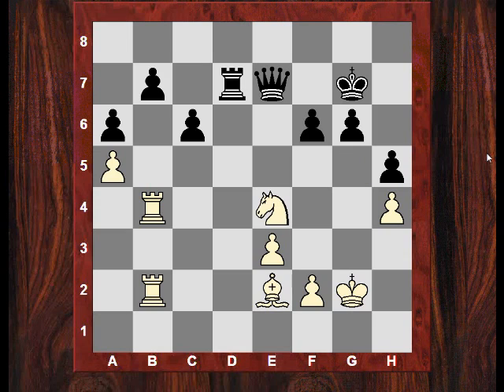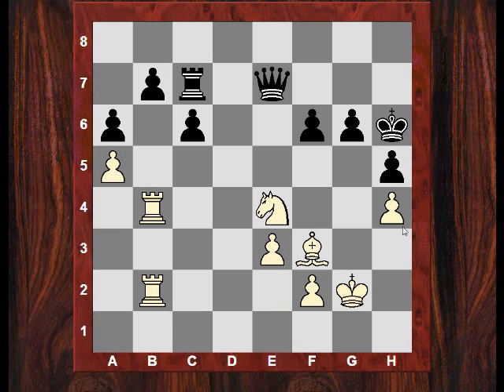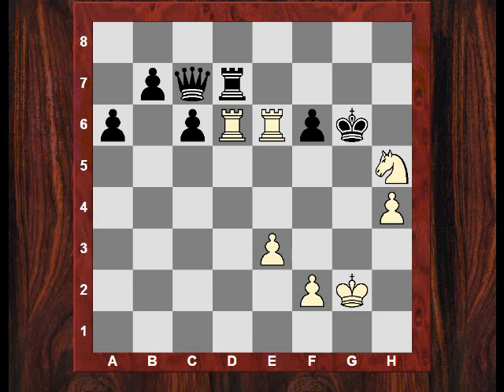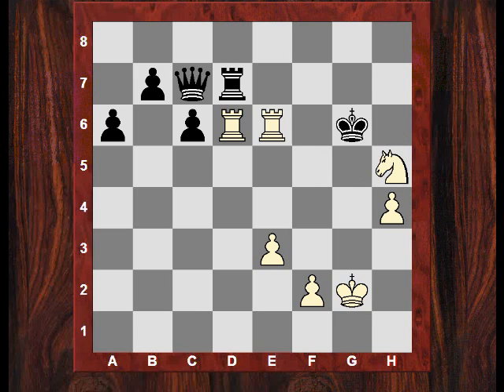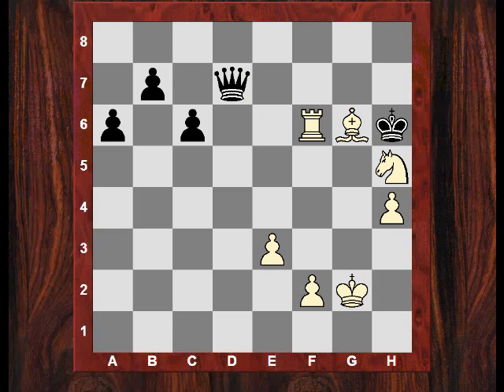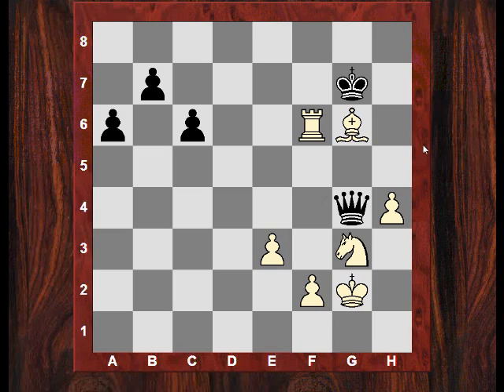Vassily Ivanchuk ("Chucky") : European Cup 2010 : GM Ivanchuk vs GM Jakovenko - QGD (Chessworld.net)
Chessworld.net presents Ivanchuk does his 3 piece vs Queen trick again!

[Event "European Club Cup"]
[Site "Plovdiv BUL"]
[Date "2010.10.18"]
[EventDate "?"]
[Round "2"]
[Result "1-0"]
[White "Vassily Ivanchuk"]
[Black "Dmitry Jakovenko"]
[ECO "D57"]
[WhiteElo "2754"]
[BlackElo "2726"]
[PlyCount "120"]

1. d4 Nf6 2. c4 e6 3. Nf3 d5 4. Nc3 Be7 5. Bg5 h6 6. Bh4 O-O 7. e3 Ne4 8. Bxe7
Qxe7 9. cxd5 Nxc3 10. bxc3 exd5 11. Qb3 Rd8 12. c4 dxc4 13. Bxc4 Nc6 14. Be2 Rd6
15. O-O Be6 16. Qb2 Bd5 17. Rfc1 Re8 18. Ne1 Nxd4 19. Qxd4 Bxg2 20. Qxd6 Qxd6
21. Nxg2 Rd8 22. Rc2 c6 23. Rb1 Qg6 24. Rbb2 Rd7 25. h4 h5 26. Kh2 Qf5 27. Nf4
g6 28. Kg3 Kg7 29. Bf3 Qe5 30. Rb3 Kh6 31. Rcb2 Qe7 32. a4 a6 33. a5 Rc7 34. Rb4
Rd7 35. Nh3 Rc7 36. Kg2 Rd7 37. Ng5 Kg7 38. Be2 f6 39. Ne4 Kh6 40. Bf3 Rc7 41.
Ng3 Kh7 42. R2b3 Rd7 43. Ne2 Kh6 44. Nf4 Rc7 45. Re4 Qf7 46. Rb2 Rd7 47. Be2 Qf8
48. Rb3 Qc5 49. Re6 Kg7 50. Rd3 Rf7 51. Rdd6 Qxa5 52. Bd3 Qc7 53. Bxg6 Rd7 54.
Nxh5+ Kh6 55. Rxd7 Qxd7 56. Rxf6 Qg4+ 57. Ng3 Kg7 58. Rd6 Kf8 59. h5 Ke7 60.